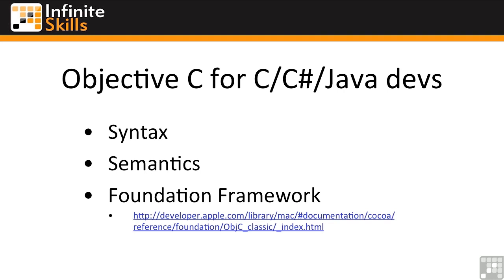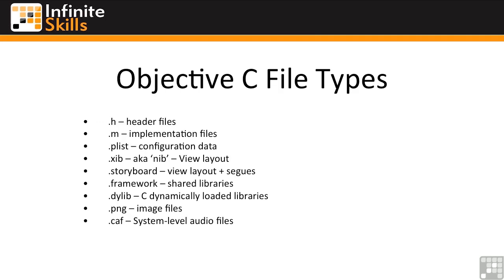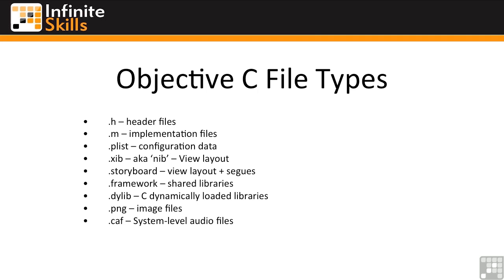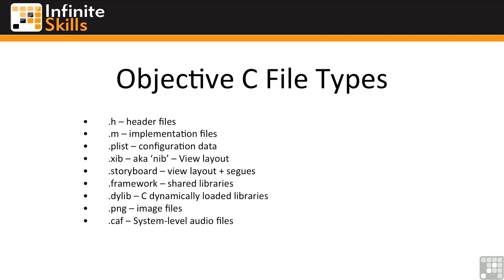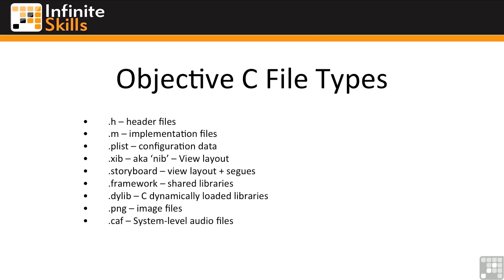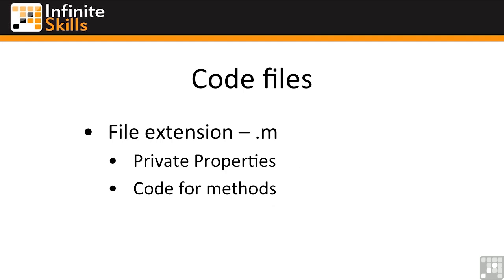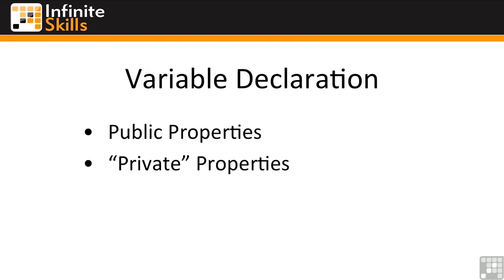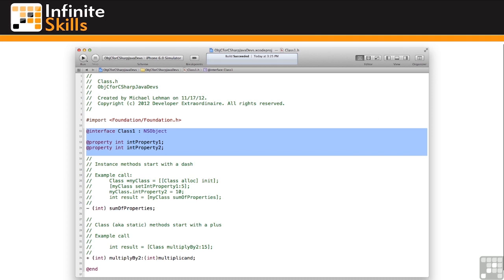Learning To Build Apps For iPhone And iPad | Objective C For C# And Java Developers - Part 1